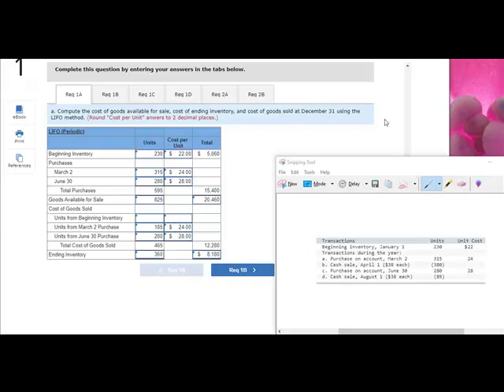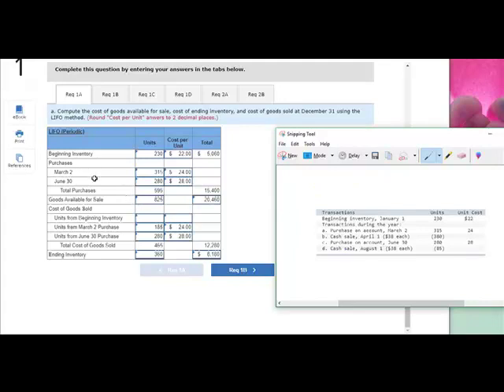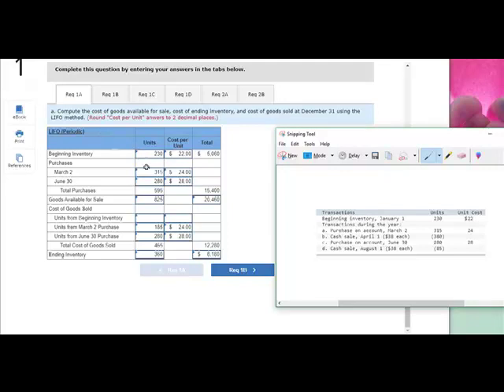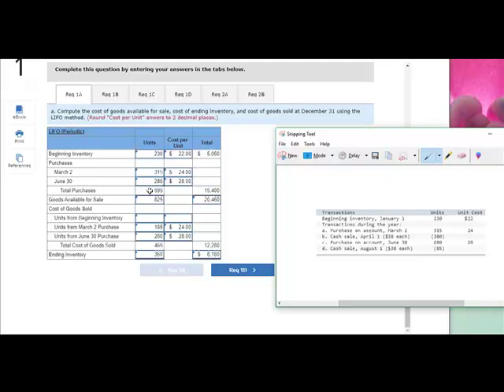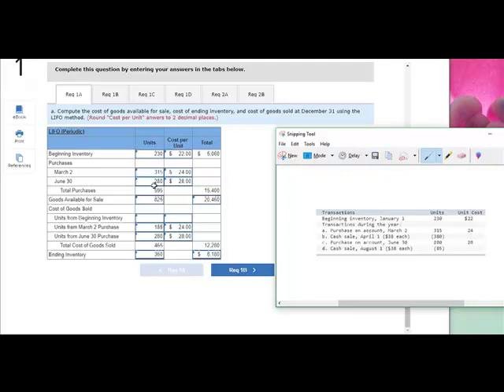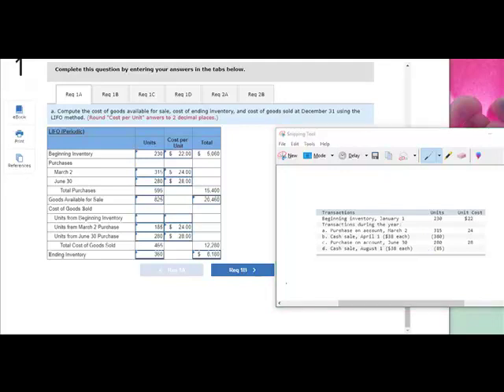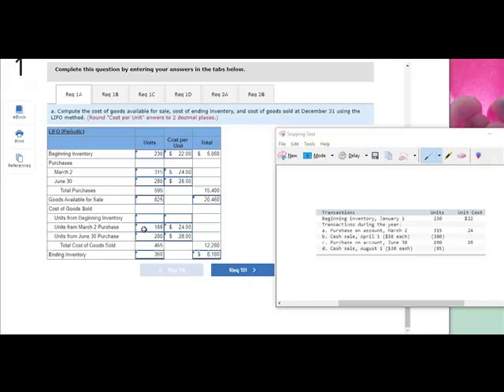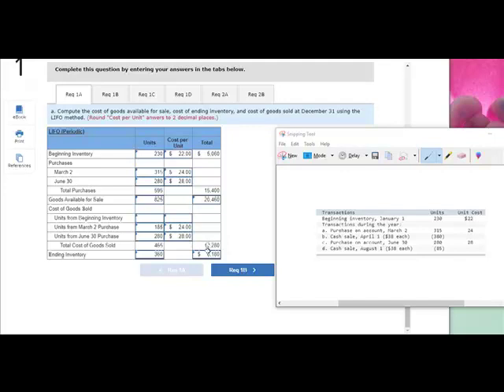Chapter 7 HW Question 1 Req 1A